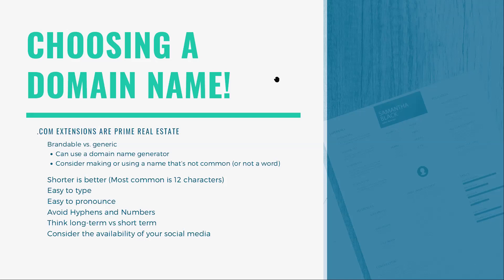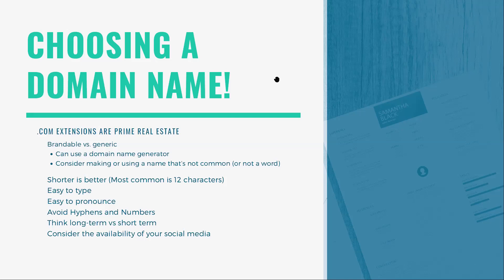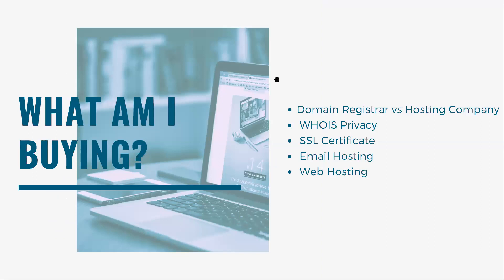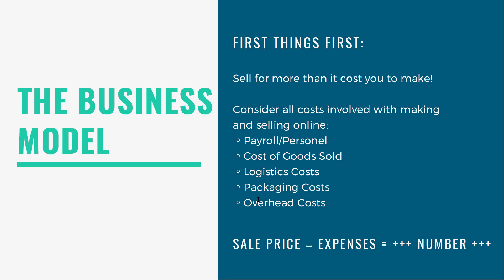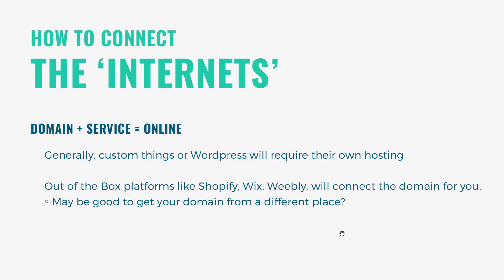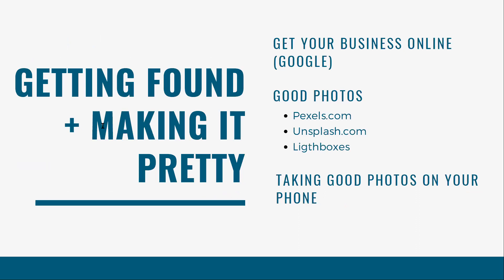Launch Online: Understanding Web Terminology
In this session, we will cover some of the basic web terminologies for getting your business online. This session also provides some unique tips and tools to aid you in creating consistency for your brand across all channels.